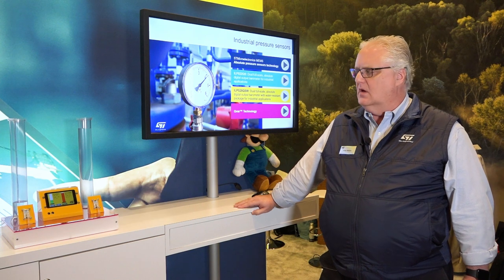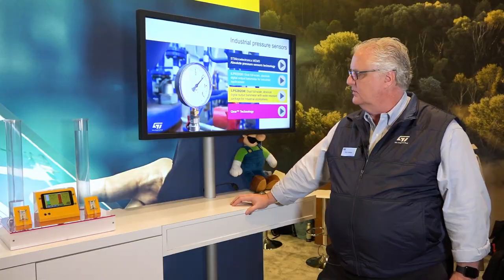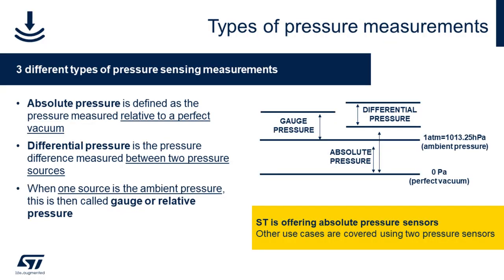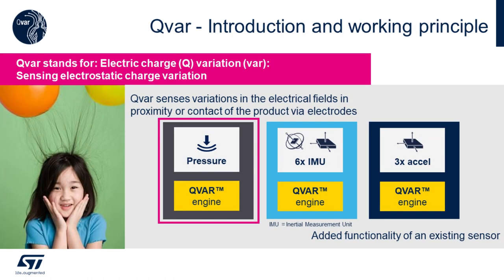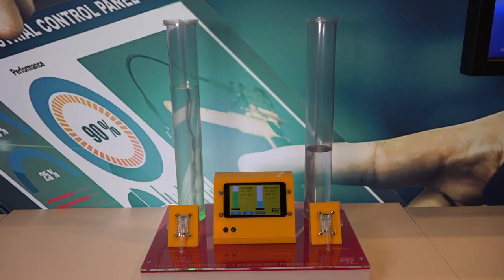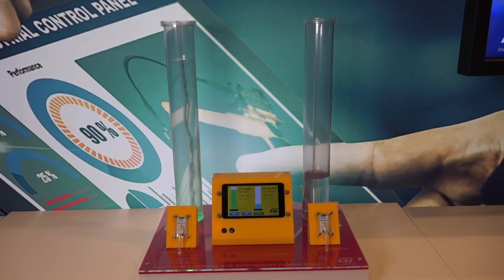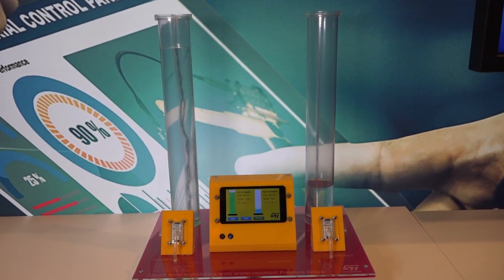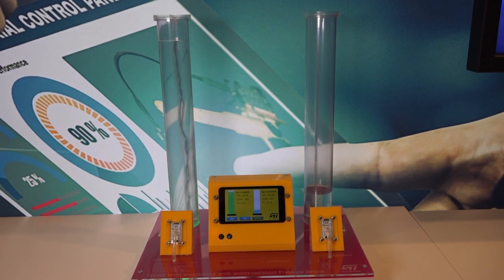CES 2023: Waterproof Industrial Pressure Sensors with Qvar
ST's first industrial waterproof pressure sensor with dual full scale is used in this demo to measure water level. The additional Qvar functionality detects a water leak event.
- Ultra-compact absolute pressure sensor in metal lid package supporting dual full-scale up to 4bar.
- Ultra-low pressure noise with very low power consumption over an extended temperature range.
- The embedded Qvar (electric charge variation detection) channel is used for water leakage detection.